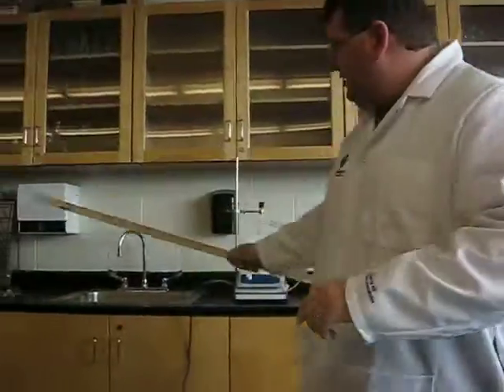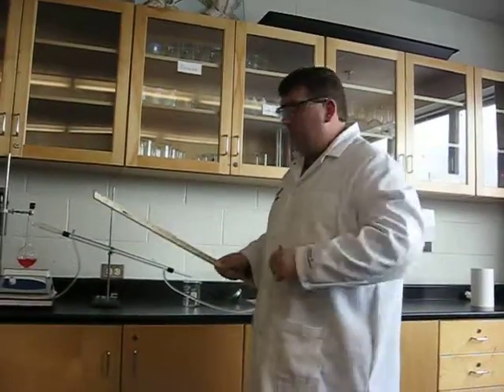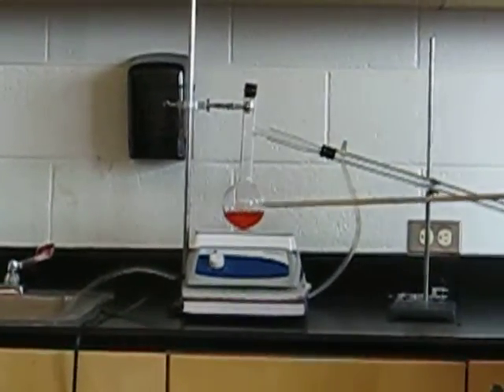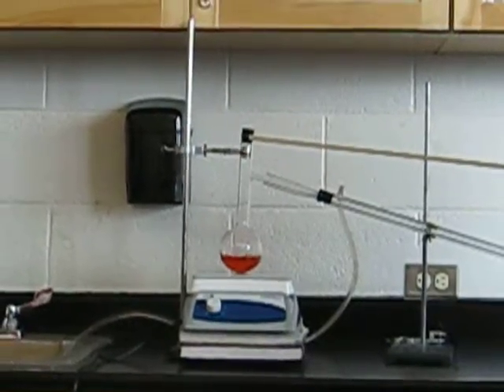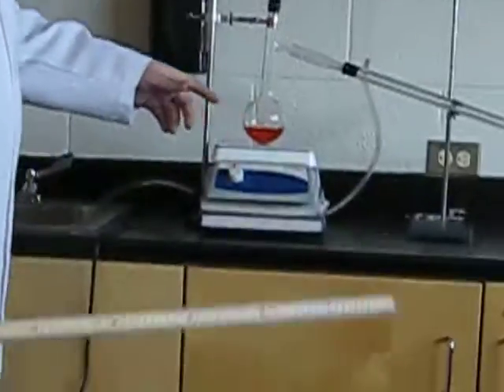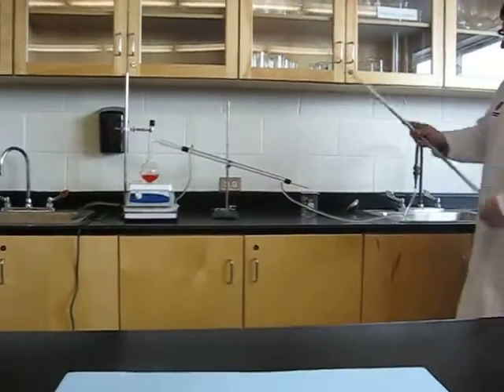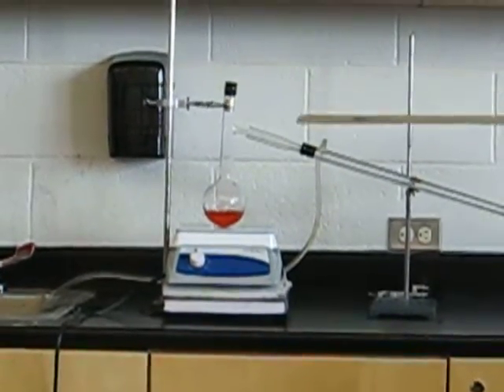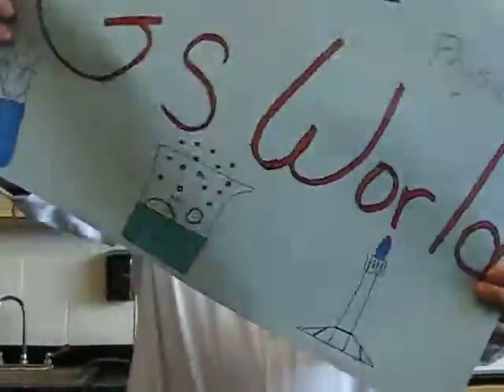G's World - Distillation